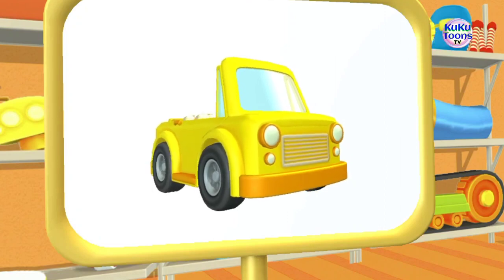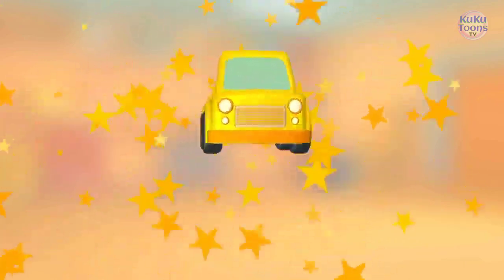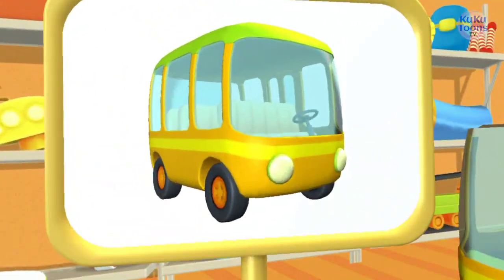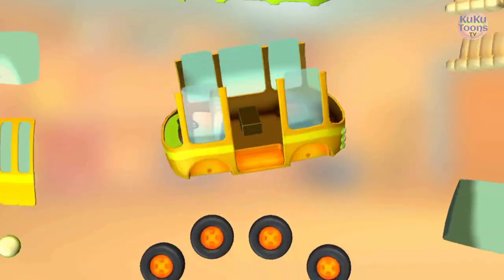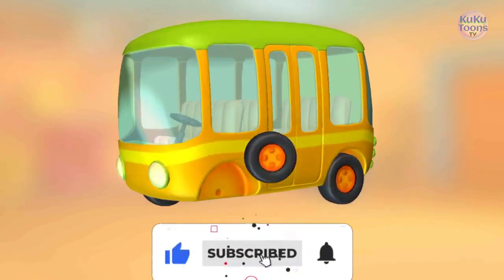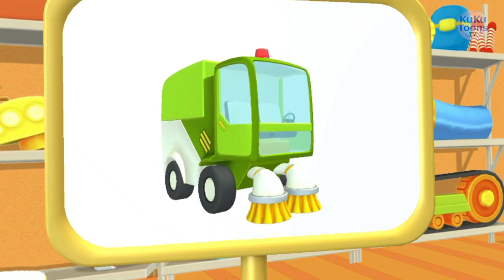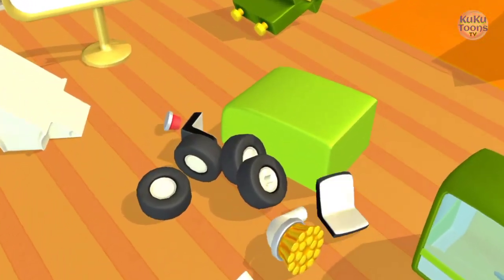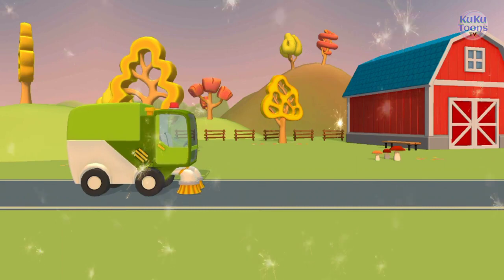Convertible Car || Bus || Street sweeper || K-1-D-S Learning Animation Video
Convertible Car || Bus || Street sweeper |
| K-1-D-S Learning Animation Video |
Welcome to our latest video where we will be learning
about different types of vehicles! Today, we will be
exploring the world of convertibles, buses, and street
Sweepers.

First up, we will take a closer look at a convertible car.
This type of vehicle is a car that has a roof that can be
folded down or removed, making it a great option for
those who love the feeling of the open road. We will
show you how the roof works and talk about the
different types of convertibles available on the market
today.